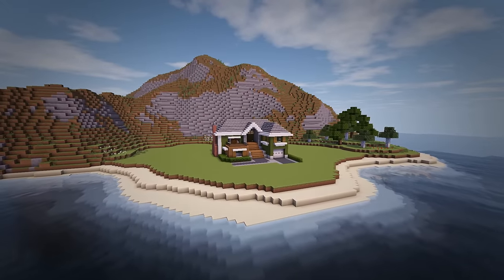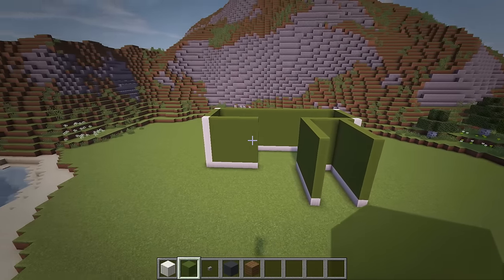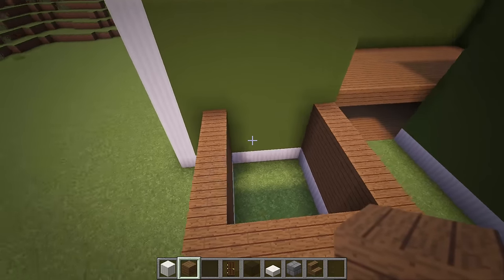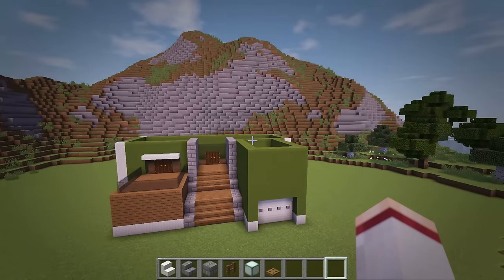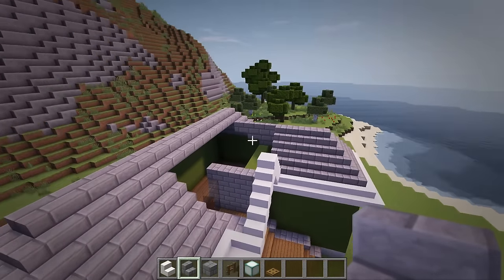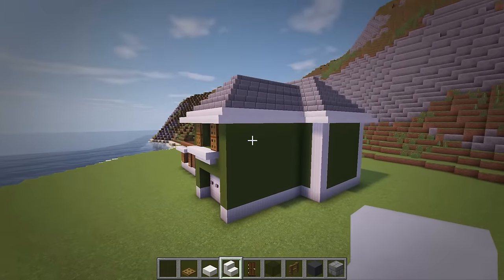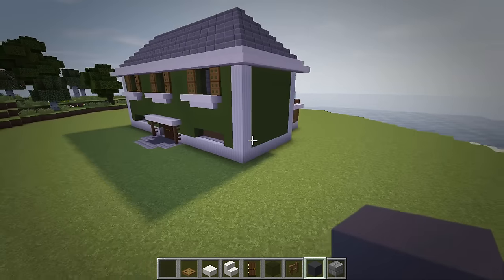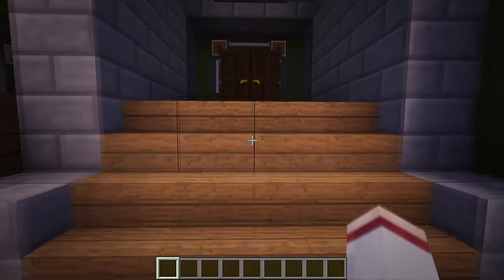Minecraft: How To Build A Suburban House Tutorial (#5)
In this Minecraft build tutorial I show you how to make a large suburban house that features all the suburban essentials including a garage, porch, and large 2 story interior.

► Credits
♫ Song: TFB9 - Vibe Tracks